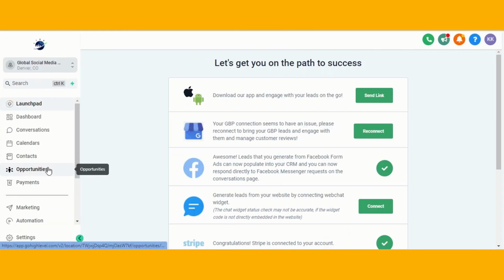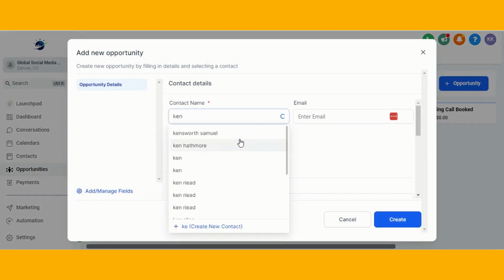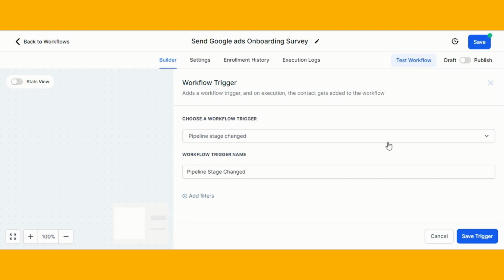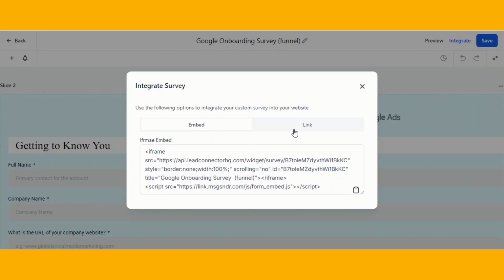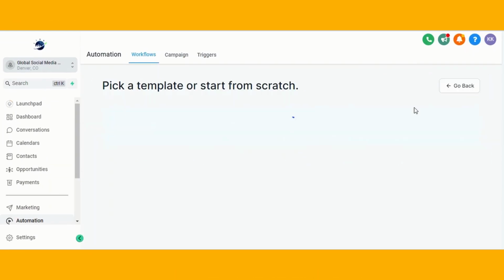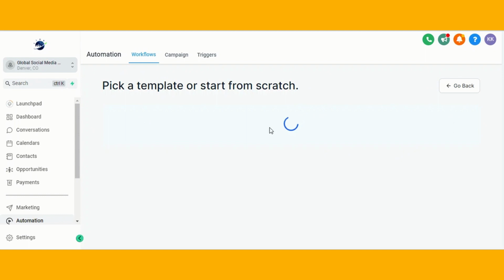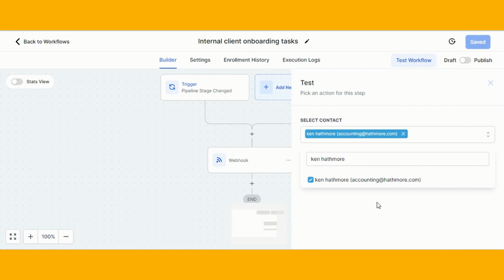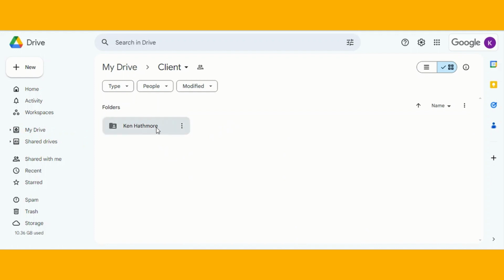GoHighLevel Automated Onboarding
👇🏻 Click the link below to enroll in our GoHighLevel Course and kickstart your journey to success!

👇🏻 Tune into our webinar to uncover why to join our course and unlock the potential of HighLevel!